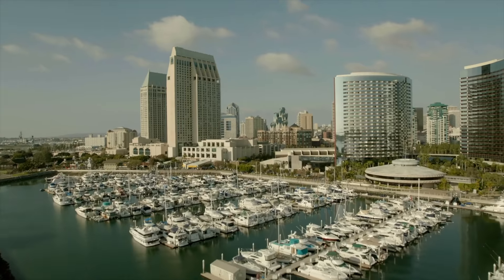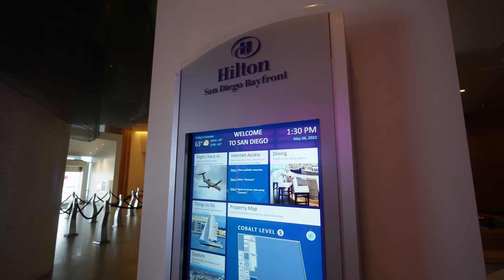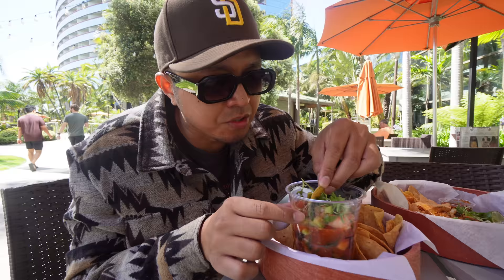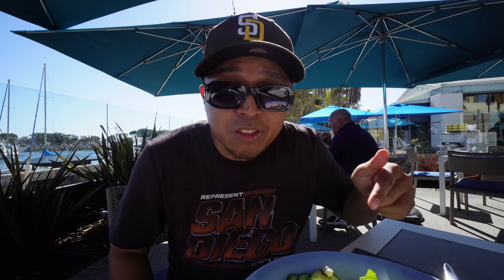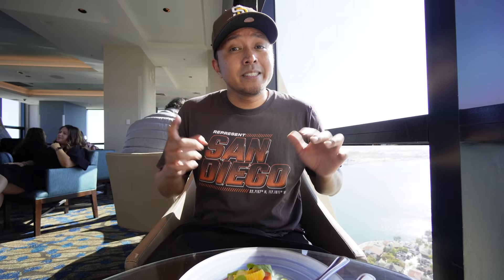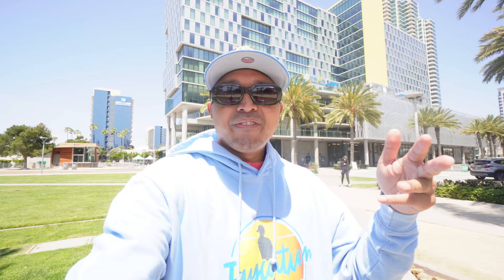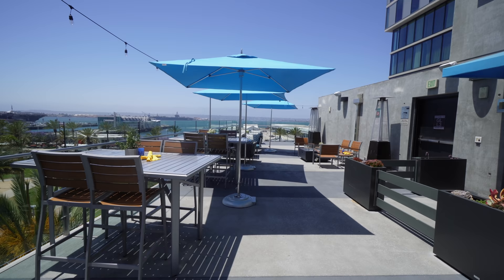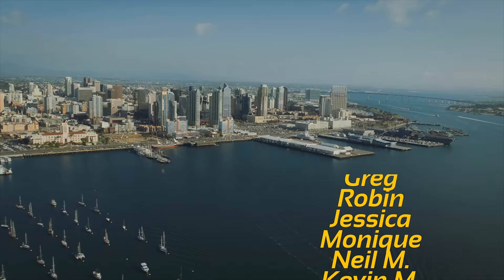Where to Stay in SAN DIEGO - Best Hotels in 2022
Where to STAY on San Diego Bay in 2022- Best hotels on the San Diego Embarcadero

Jaycation visits the BEST hotels on San Diego Bay in 2022. Find out the best rooms, restaurants and activities around the Port of San Diego and where you should stay on your next trip or Staycation in San Diego!

BEST Hotels in San Diego Chapter list:
0:00- Intro
0:31- Hilton San Diego Bayfront
3:17- Marriott Marquis San Diego Marina
7:55- Manchester Grand Hyatt San Diego
13:33- Rooftop Cinema Club
14:49- Residence Inn & SpringHill Suites Bayfront
20:31- Lane Field History

Twitter & IG: @JaycationTV
Snap: Jaydaheat